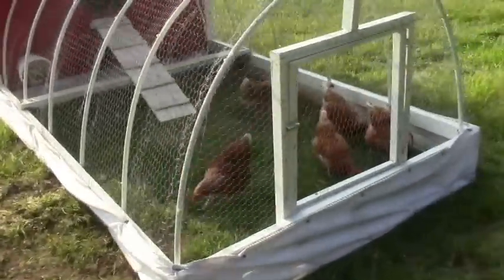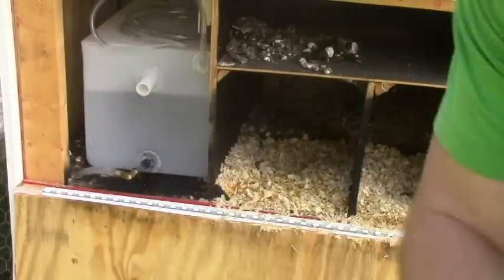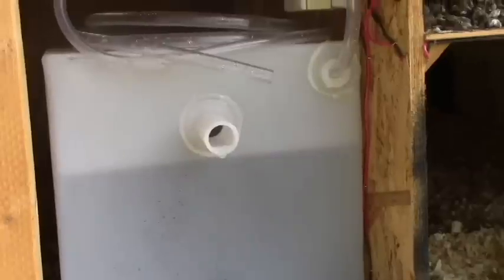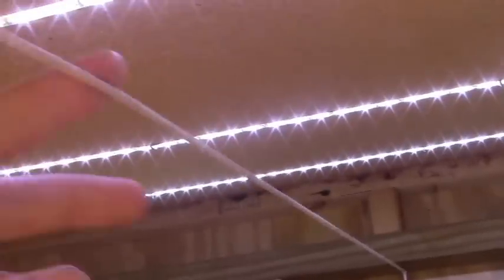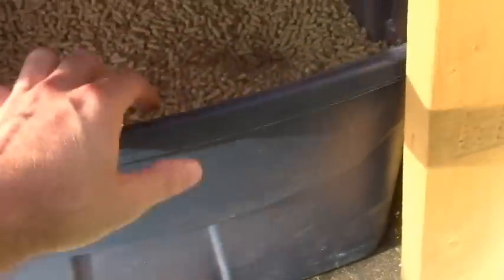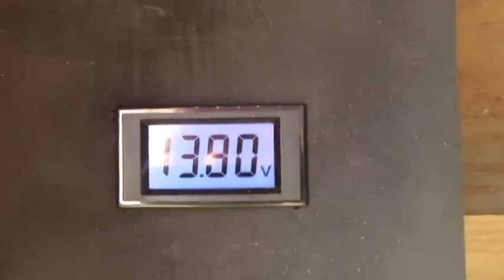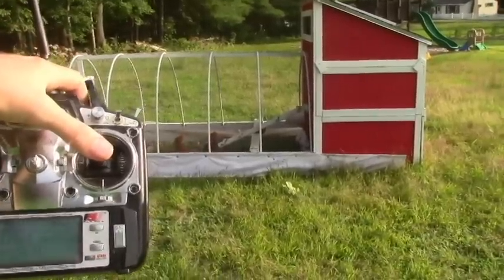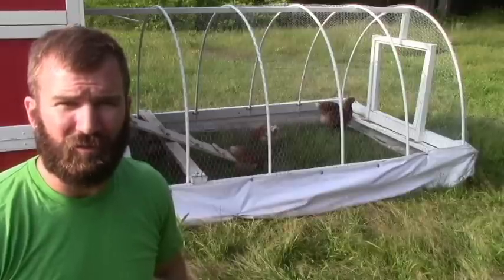Homemade, self moving chicken tractor!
I have been using my old Chicken Tractor for 4 years, and overall it has worked great. But, it was time for an upgrade. This is just a short video showing the features of the new tractor and giving a little bit of information about how I built it. I hope you enjoy it.

I have a 3 part video series of how I built this.